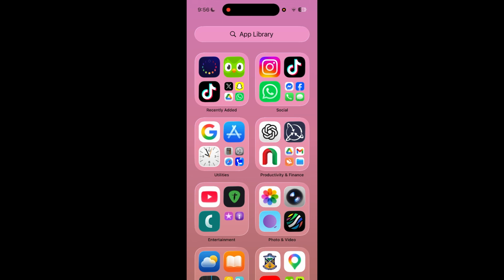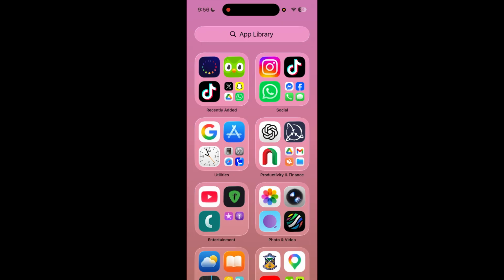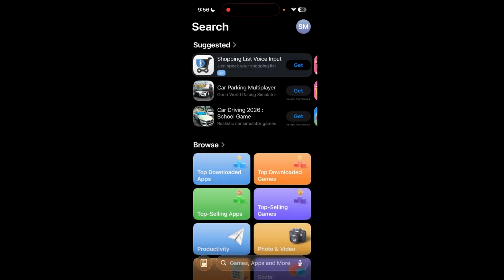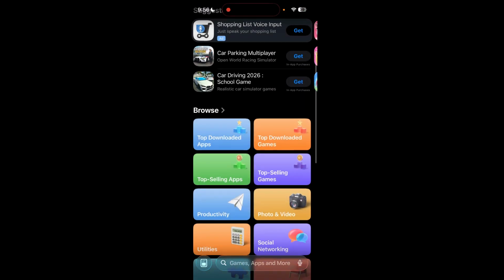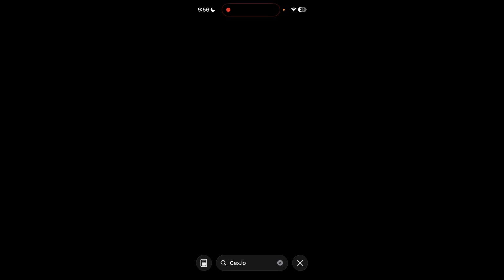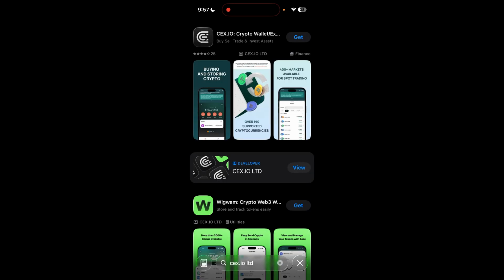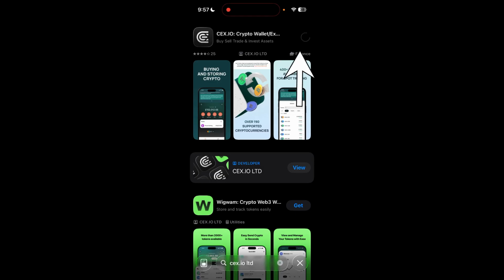How to Install CEX IO on iPhone 2026?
Ready to trade crypto on the go with CEX.IO? This video shows you how to install CEX.IO on iPhone step by step.

From finding the app in the App Store to downloading, installing, and opening it for the first time — I'll walk you through every part so you can start buying, selling, and managing your crypto right from your phone.

By the end of this tutorial, you'll know exactly how to install CEX.IO on iPhone like a pro.